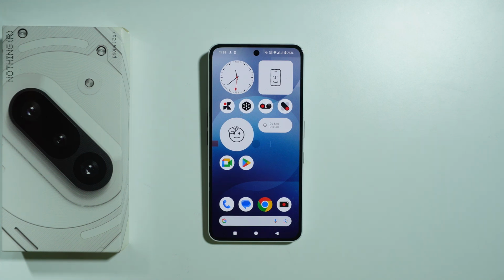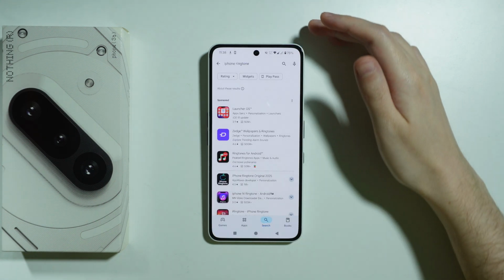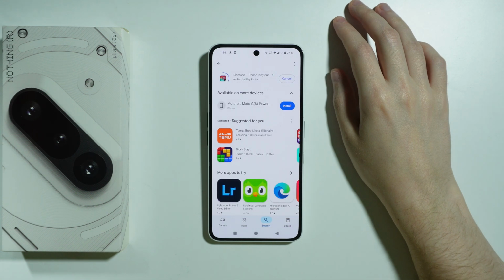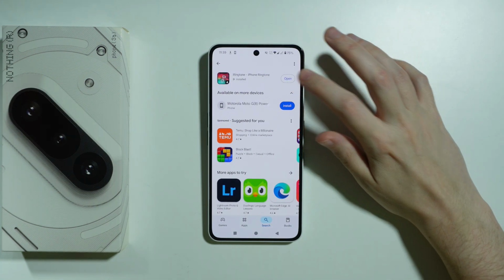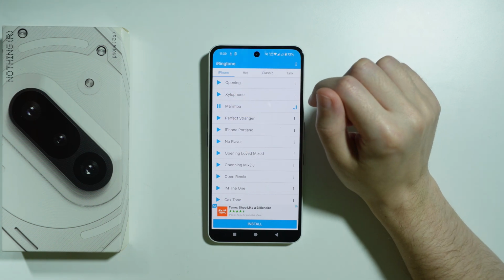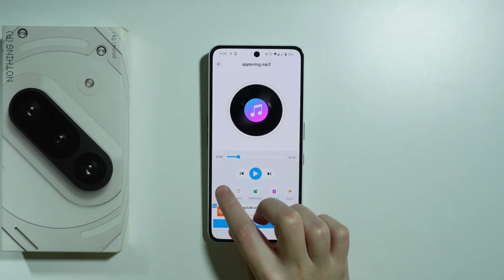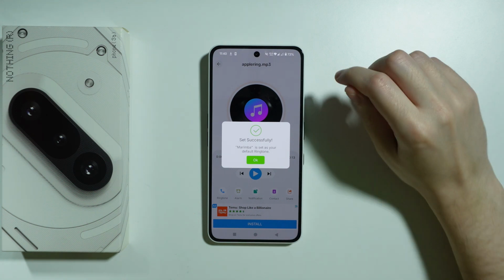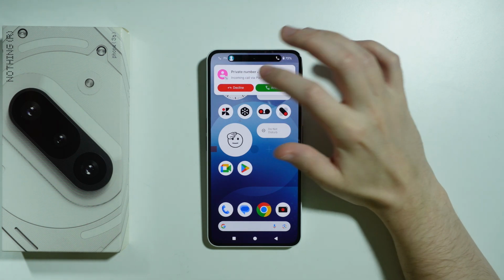Nothing Phone 3a/3a Pro: How to Get iPhone Ringtone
In this video, learn how to get the iconic iPhone ringtone on your Nothing Phone 3a or 3a Pro. We’ll guide you through the steps to download and set the iPhone ringtone as your default sound. If you're a fan of the iPhone’s signature tone and want it on your Nothing Phone, this tutorial will show you how. Follow along to customize your ringtone with the classic iPhone sound on your Nothing Phone 3a or 3a Pro.